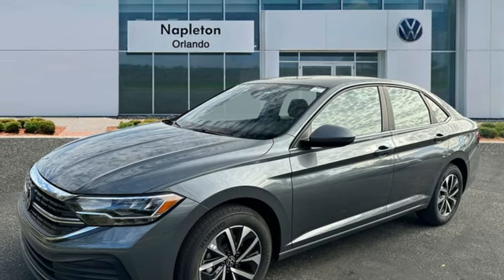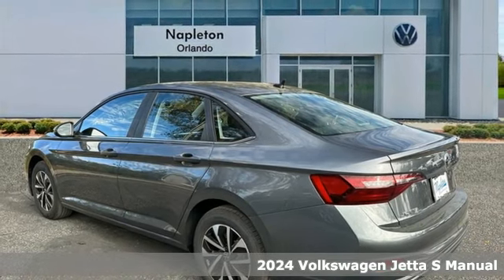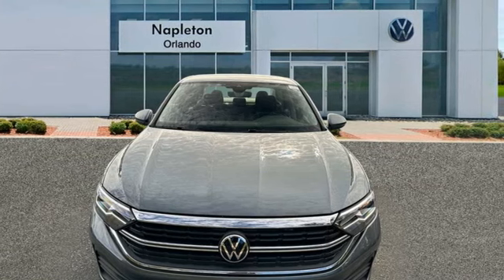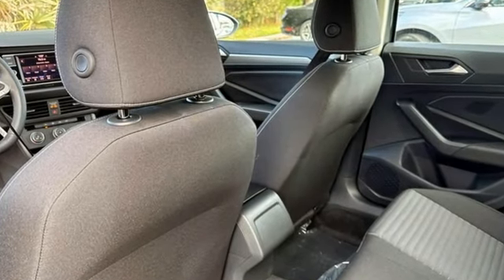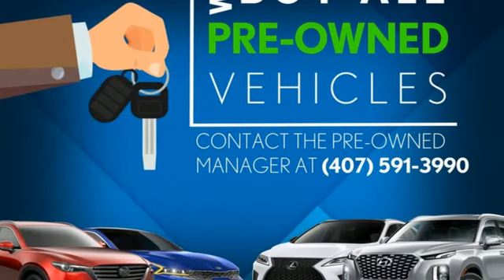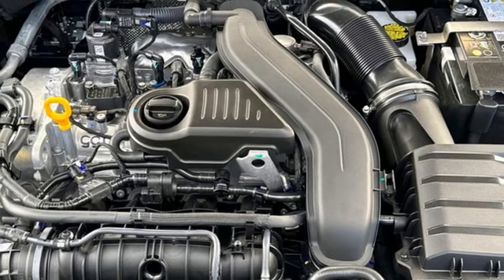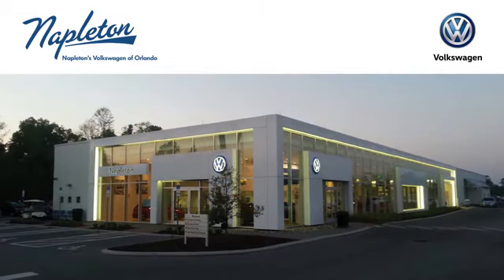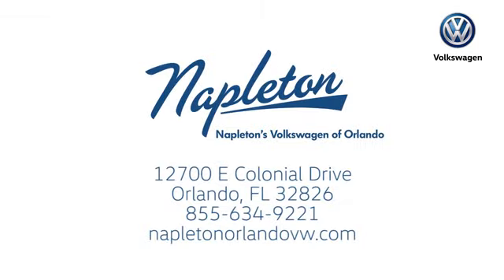New 2024 Volkswagen Jetta Orlando FL Union Park, FL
Year: 2024
Make: Volkswagen
Model: Jetta
Trim: 1.5T S
Engine: 1.5L I-4 DI DOHC Turbocharged
Transmission: 6-Speed Manual
Color: Gray
Interior: Titan Black
Stock #: ORM030546
VIN: 3VW4M7BU8RM030546
One price no haggling and customer friendly associates. Need help with financing? At Napleton 's Volkswagen of Orlando, our number one goal is to get you into a vehicle that will service your families needs. 2024 Volkswagen Jetta 1.5T SbrbrWE BUY CARS, ALL MAKES AND MODELS. GET BIG CASH ON SPOT FOR YOURS TODAY.

Address:
12700 East Colonial Dr